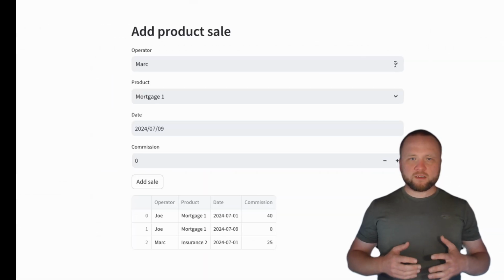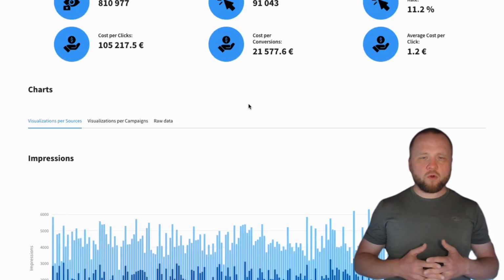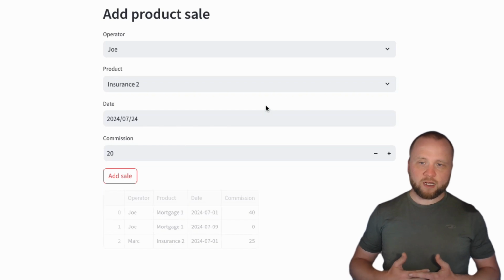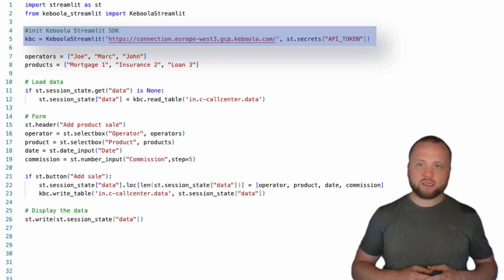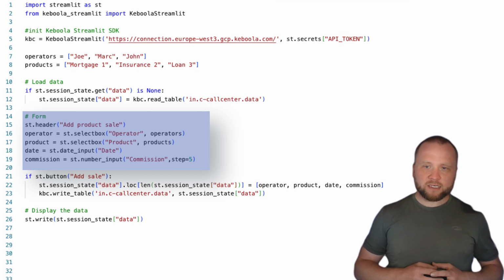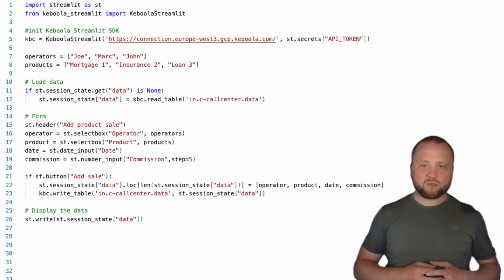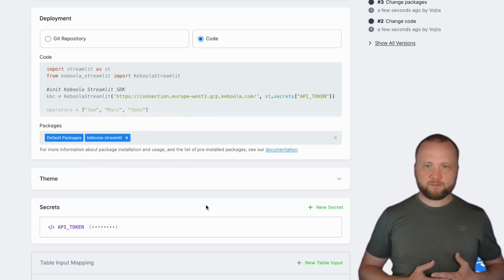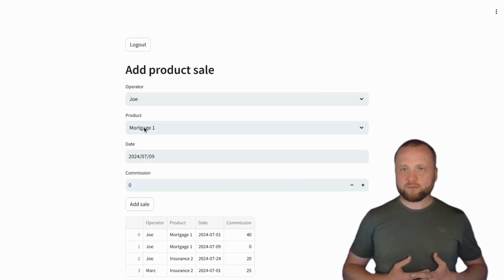Data Apps Demo #2 | How To | Keboola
Data Apps have transitioned from public beta to General Availability (GA), featuring new enhancements and capabilities! Watch our exclusive video where Vojta Tuma demonstrates how to quickly create an app that functions as an input form with validation and develop efficient, manageable solutions without relying on Excel. Now, business users can easily host applications without IT support.

Chapters:
00:00 - The Problem: The Perils of Manual Data Entry
00:45 - The Solution: Building a Simple Data App
02:00 - Step 1: The Code Behind the App
03:15 - Step 2: Deploying Your App in Keboola
04:30 - The Final Result & What's Next

If you want to start building your first Data App, the functionality is available in all multi-tenant projects, including the Free version.